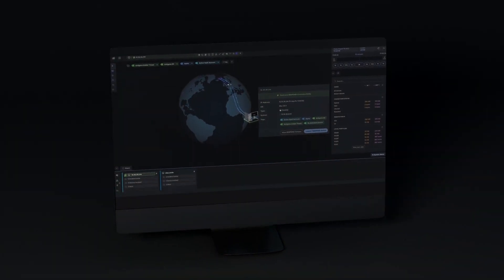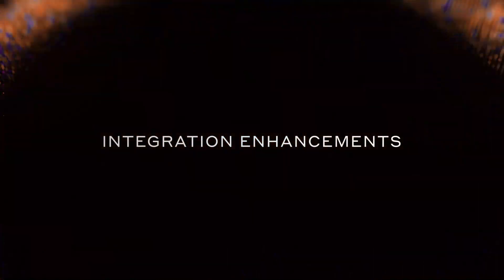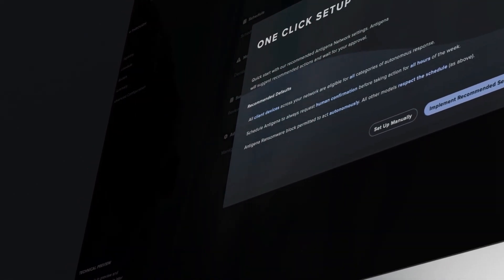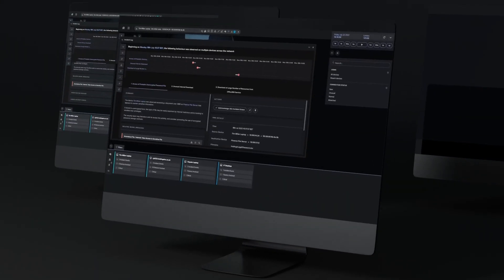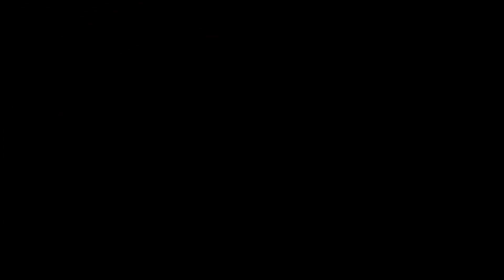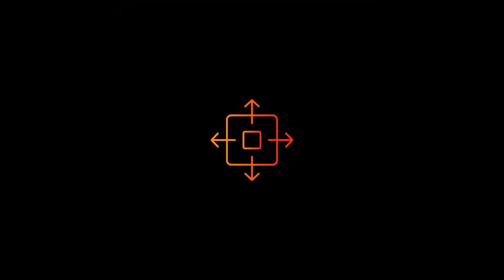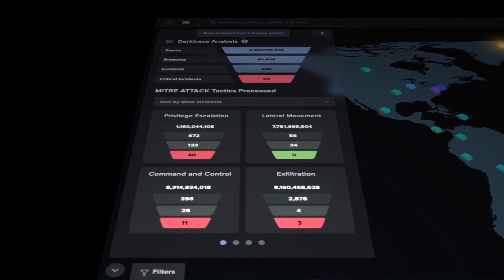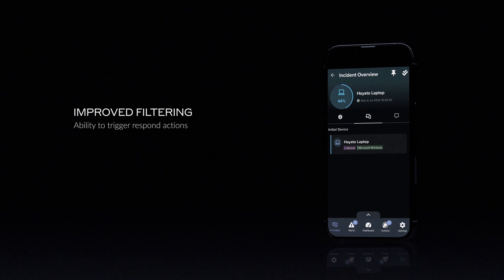Darktrace 6: Loop Ready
Darktrace 6 gets you 'loop ready', regardless of where you are in your Cyber AI journey. Bringing PREVENT into the Cyber AI Loop, and with significant enhancements across DETECT and RESPOND, Darktrace 6 is now available to all customers.